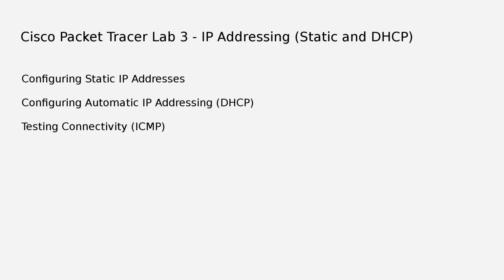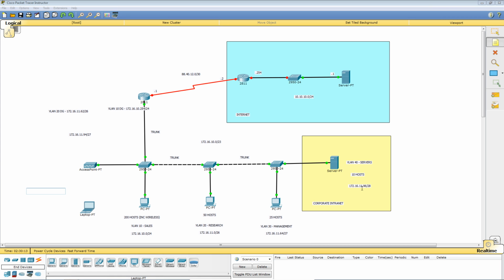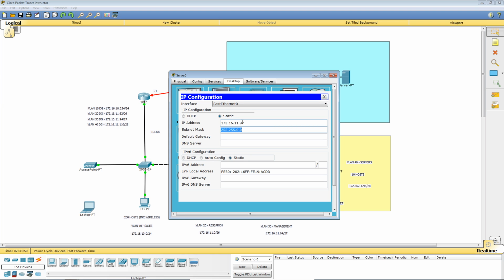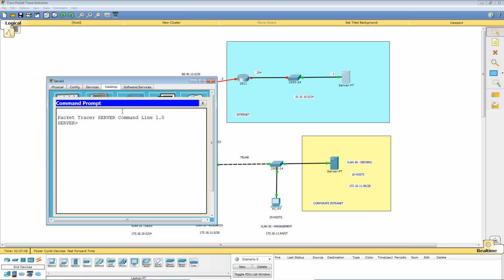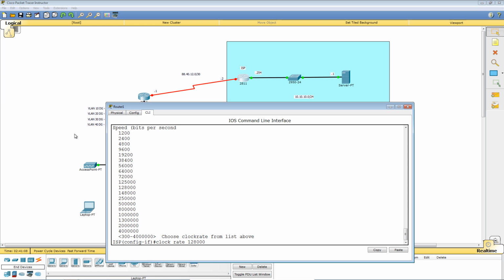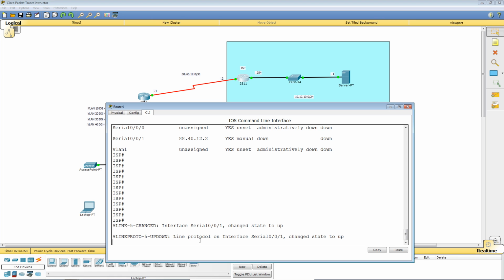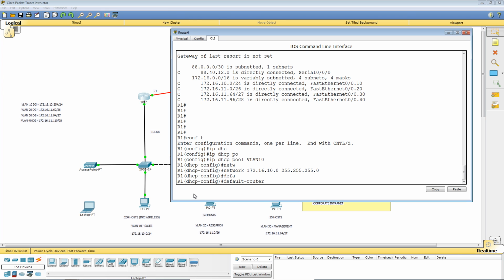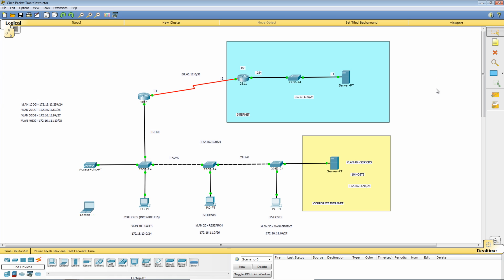Packet Tracer Lab 3 - IP Addressing (Static and DHCP)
The third video in a series that demonstrates how to configure network infrastructure devices using Cisco Packet Tracer. Each video in the series builds upon the previous video, the network evolves step by step introducing important principles and technologies. This video looks at configuring IP addressing (static addressing and dynamic addressing using DHCP pools on the routers).